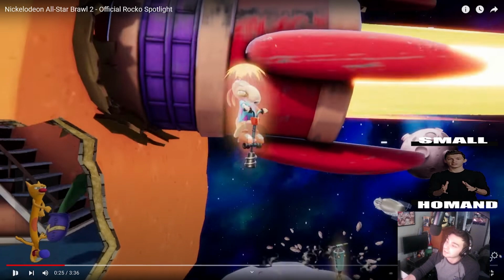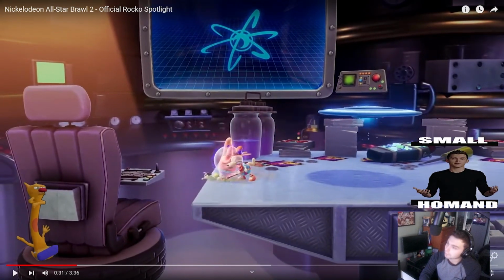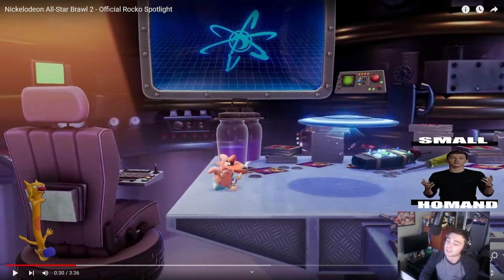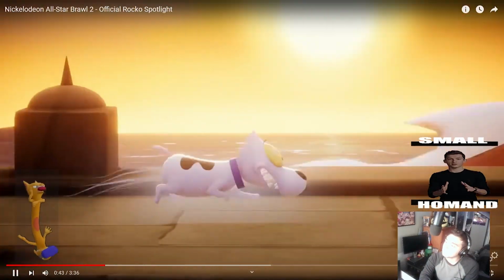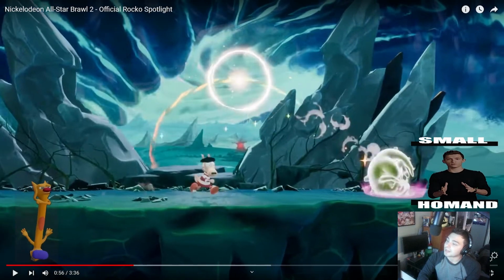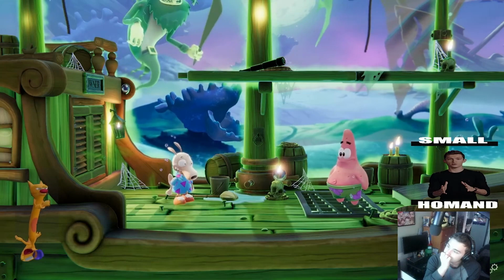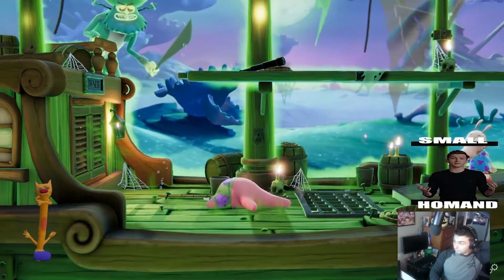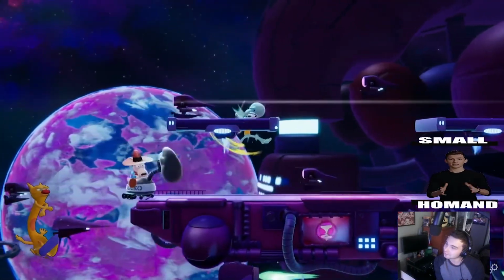THE SUCKO-MATIC IS BROKEN IN NASB 2!